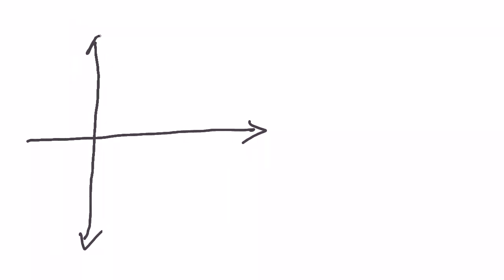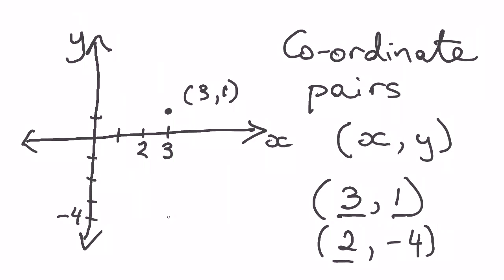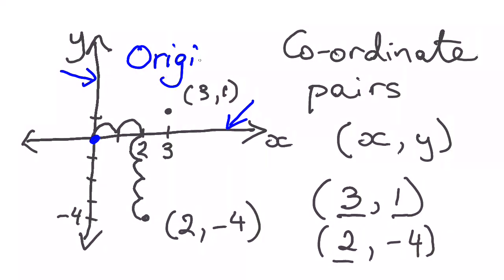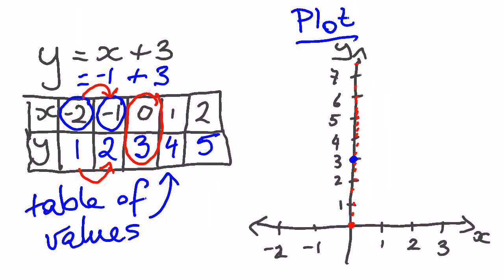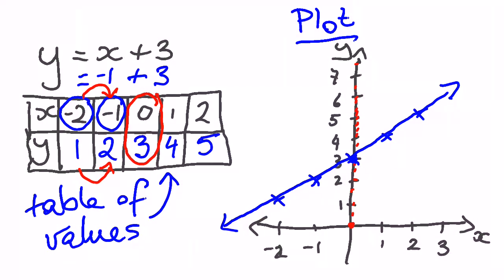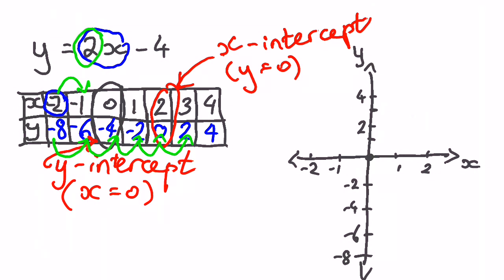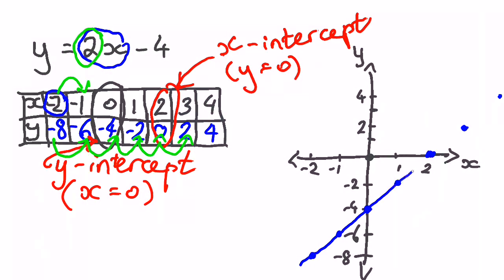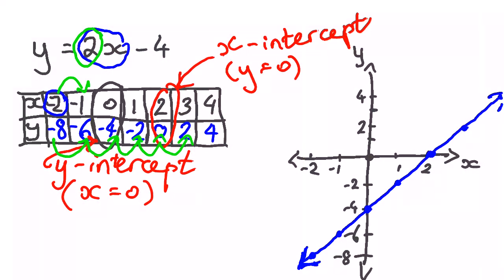Plotting linear graphs with table of values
Note that this video was made for adult learners returning to study, and goes through all the basics of using a cartesian plane, including co-ordinate pairs, simple tables of values and drawing a straight line from the table of values.